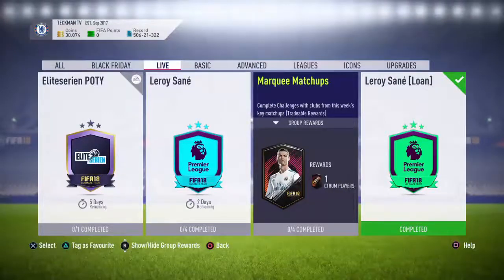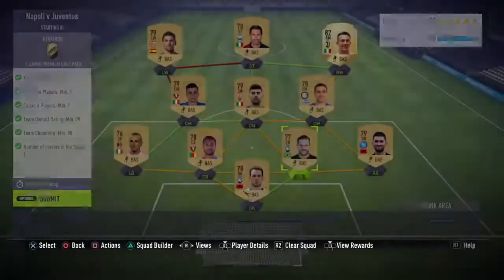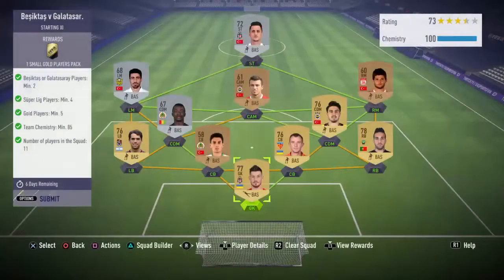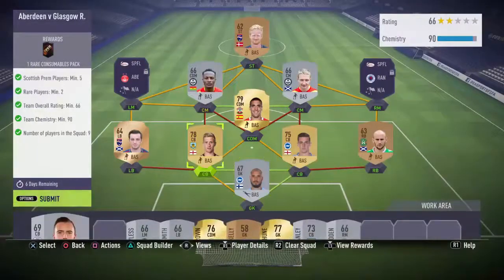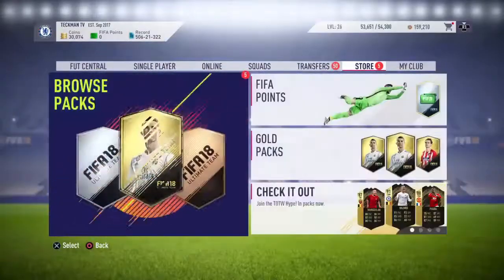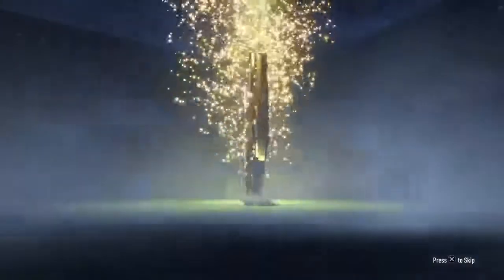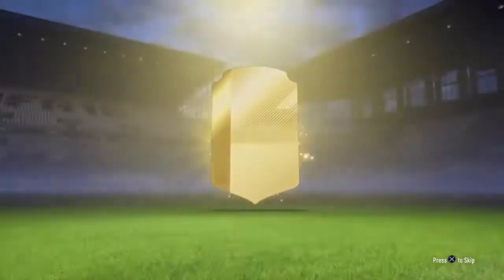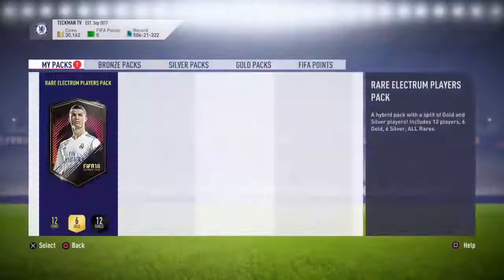FIFA 18 MARQUEE MATCHUPS PACK OPENINGS!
SBC SOLUTION AND PACKS